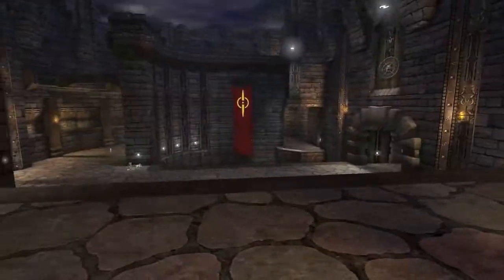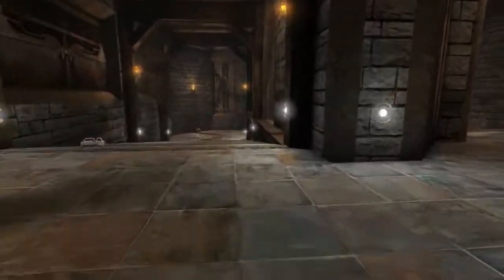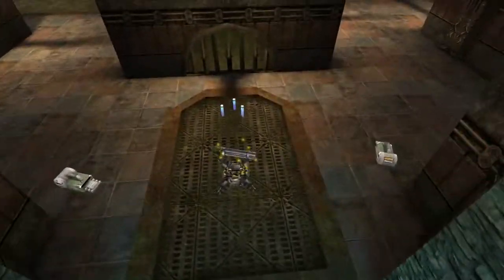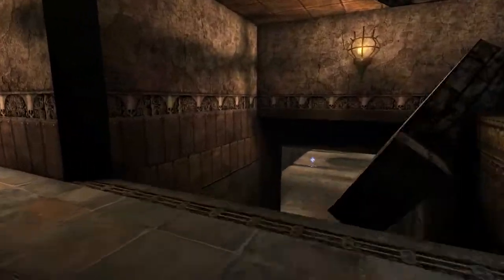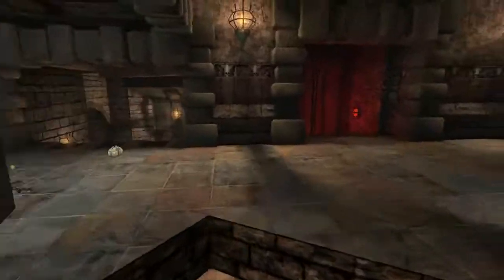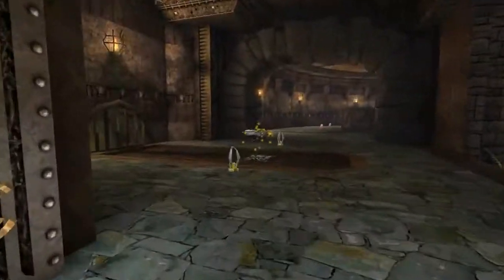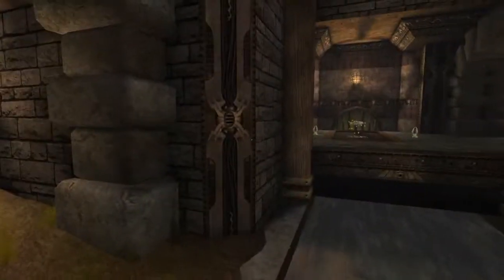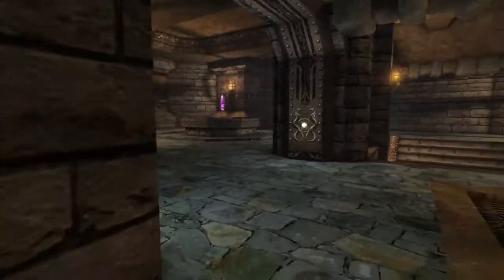DM-Goose2k4 Callouts and Weapon Spawns